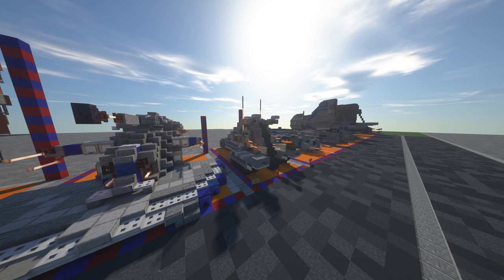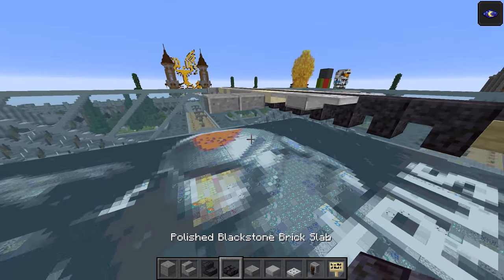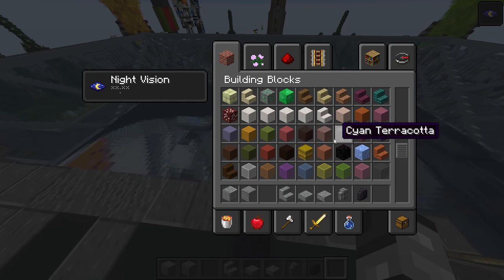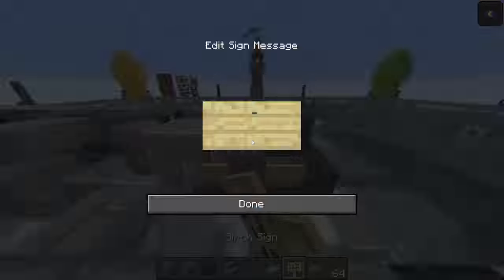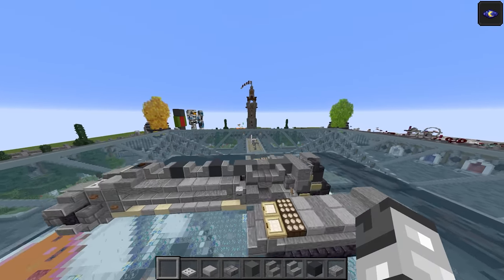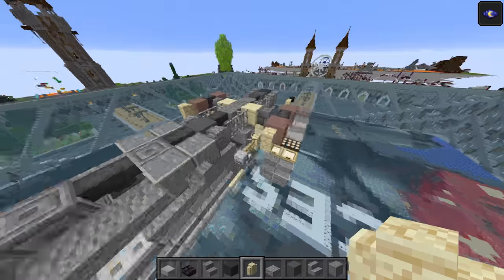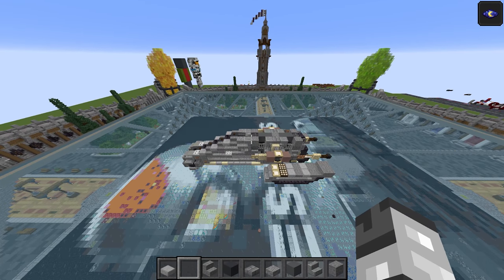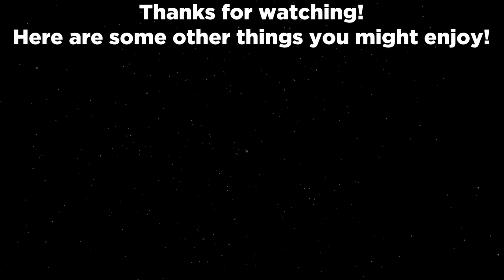CIS NR-N99 Tank Droid | Minecraft Star Wars tutorial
Build description: The NR-N99 Persuader-class droid enforcer, also known as the NR-N99 Persuader-class tank droid, the NR-N99 Persuader heavy droid tank, or as the NR-N99 Tank Droid, was a model of droid tank manufactured by the Techno Union. They were primarily utilized by the Corporate Alliance, and were used in the Droid Army of the Confederacy of Independent Systems during the Clone Wars.

Video timestamps:
00:00 Intro
01:53 Layer 1
07:04 Layer 2
11:26 Layer 3
17:34 Layer 4
22:18 Layer 5
26:21 Layer 6
28:30 Layer 7
30:24 Layer 8-12
33:33 Post Build Showcase